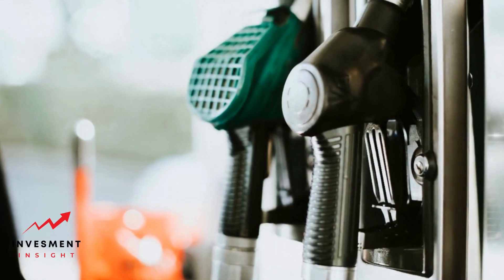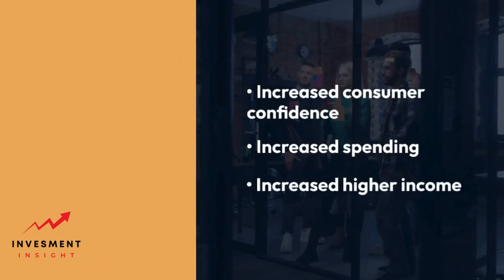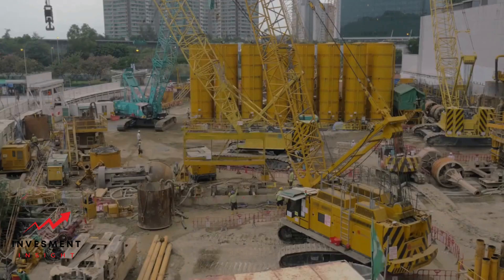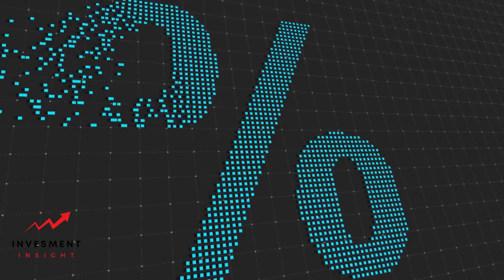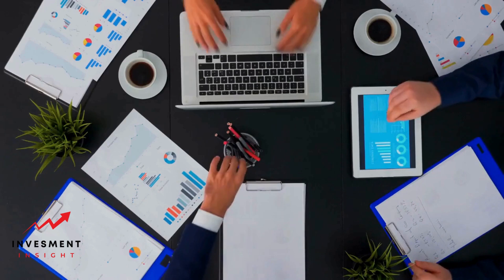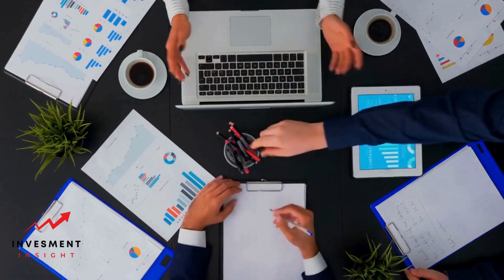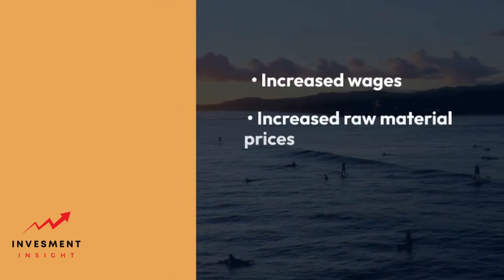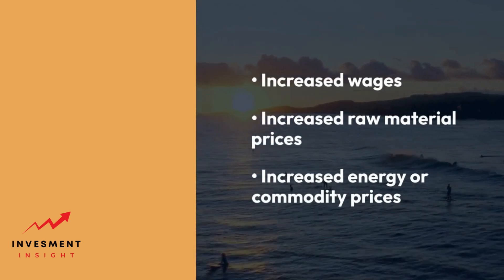Which of These Is a Sign of Inflation?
Inflation is a critical economic concept that affects everyone, from individuals to businesses and governments. It refers to the general increase in prices and fall in the purchasing value of money. But how can one identify the signs of inflation? This article will delve into the various indicators of inflation and how they impact the economy.